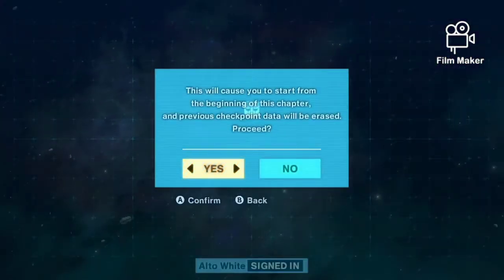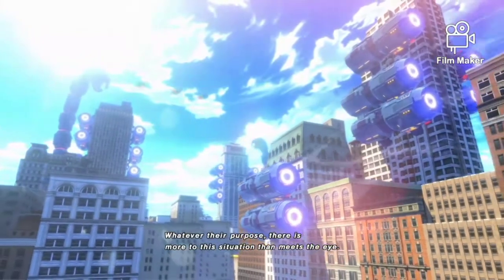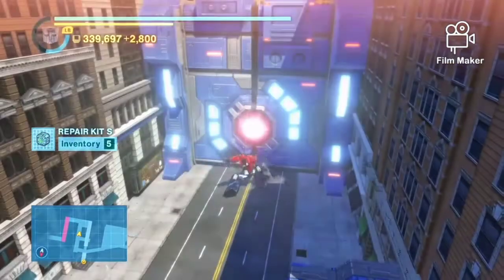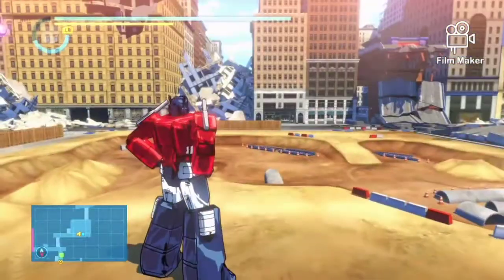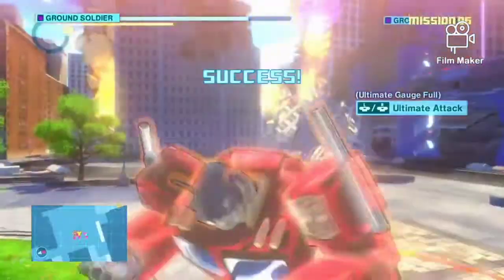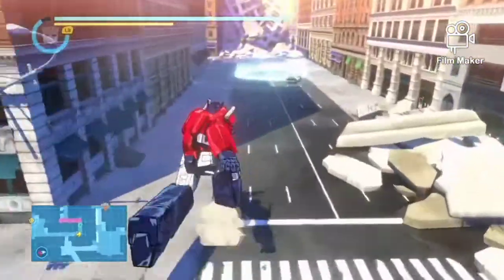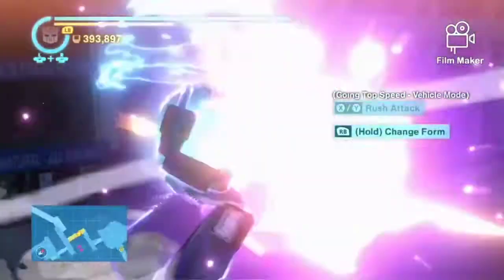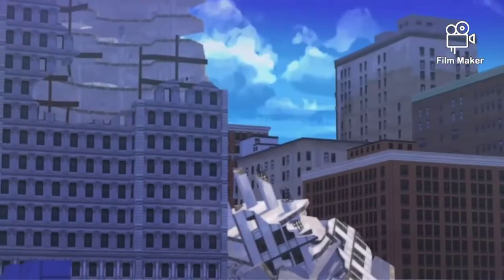Cage fight with bucket head! - Transformers Devastation Part 1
this video includes all my cringey goodness and gameplay of Transformers Devastation including the first two bosses. Enjoy!